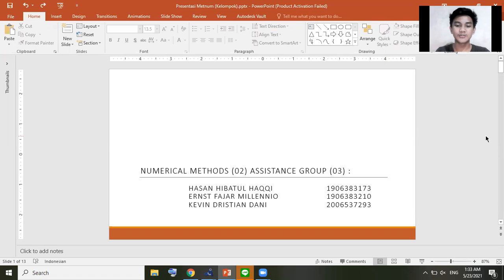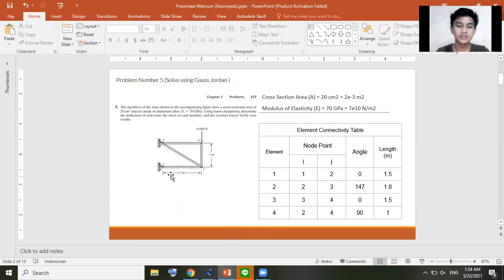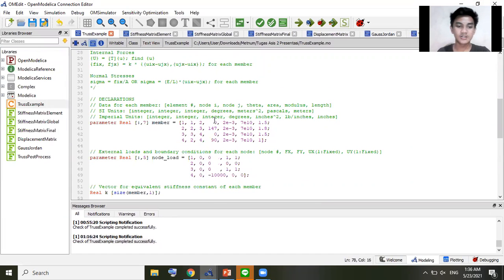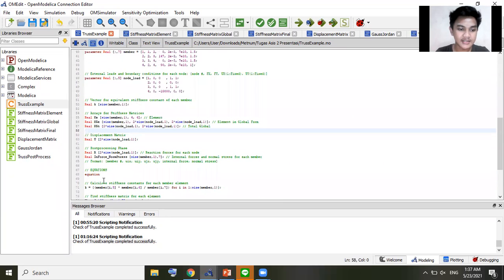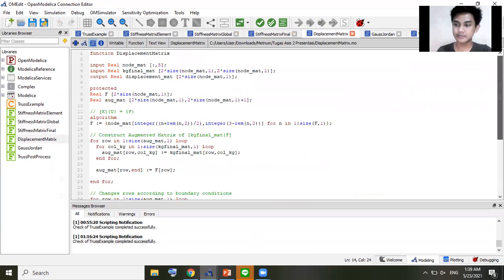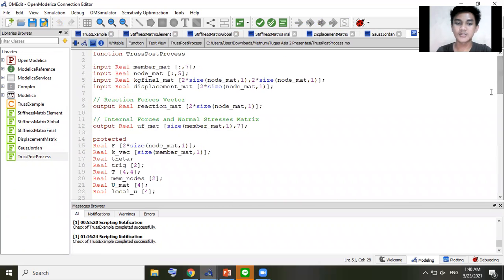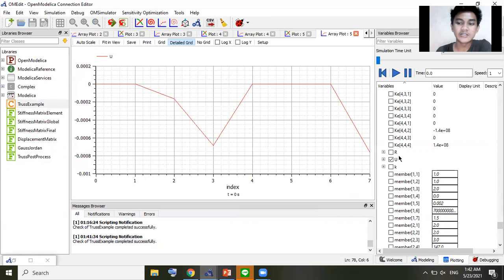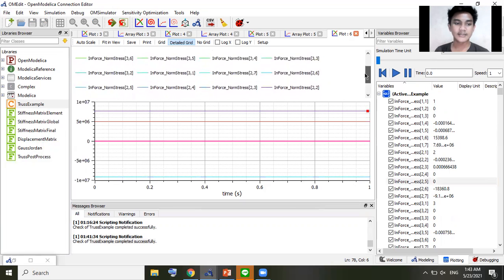Analyze 2D Truss problems using OpenModelica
Perform the analysis once using the Gauss-Jordan algorithm. I'll explain the procedure of the code, and any modifications of the code needed to perform the analysis for that problem in this video.

The Results include :
- The input section of the code
- Displacement result (U)
- Reaction Forces result (R)
- Internal Force (f)
- Normal Stress (σ)